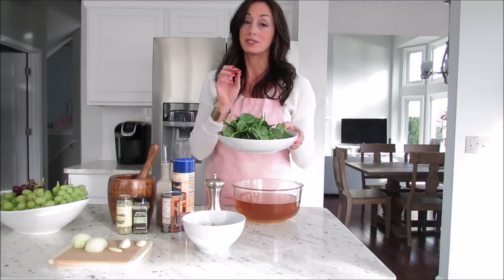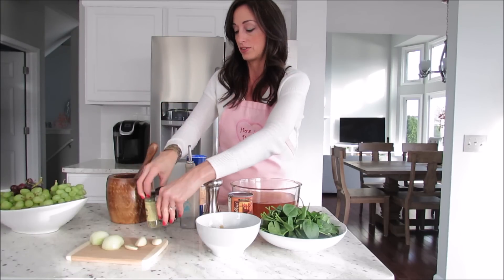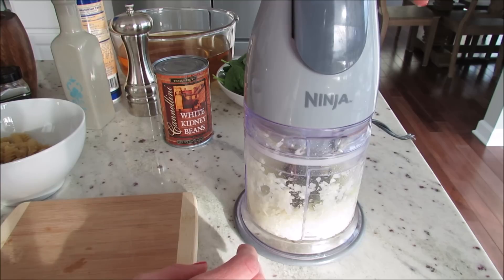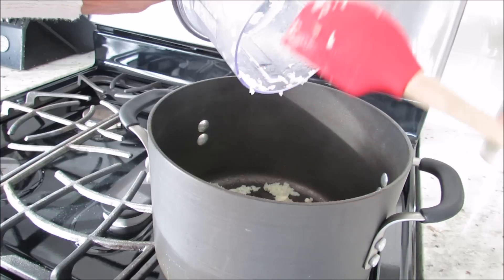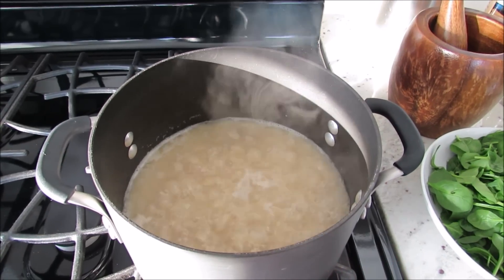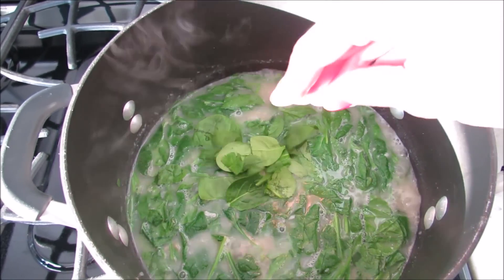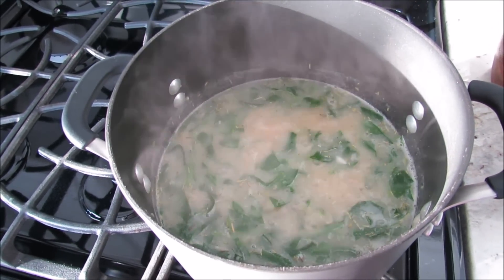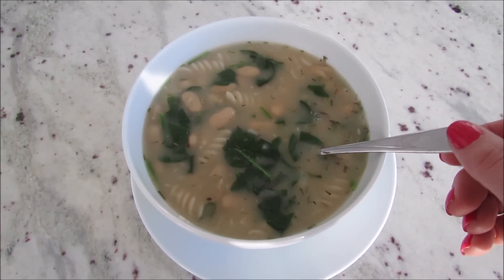Spinach and White Bean Soup Recipe | Vegan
This soup is quick, easy, hearty, nutritious and vegan!

Spinach and White Bean Soup
How Jen Does It

6 cups vegetable broth
3-4 cups spinach, coarsely chopped
3 cloves garlic, minced
1/2 medium or 1 small onion, chopped
1 can white kidney beans (cannellini), undrained
1 cup pasta
1-2 Tablespoons olive oil
1 teaspoon dried rosemary
1 teaspoon dried thyme
1 teaspoon salt
1/2 teaspoon pepper

Heat a large pot over medium high heat. Add olive oil. Saute garlic and onion for 1 to 2 minutes. Add vegetable broth and kidney beans. Bring to a boil. Add pasta. Cook for 5-7 minutes or until pasta is almost done. Turn down heat to medium. Add spinach, rosemary, thyme, salt and pepper. Continue cooking until pasta is al dente and spinach has wilted. Taste and adjust seasonings, if desired.